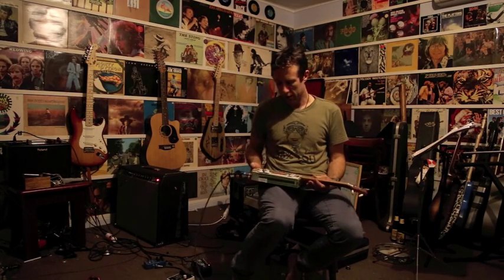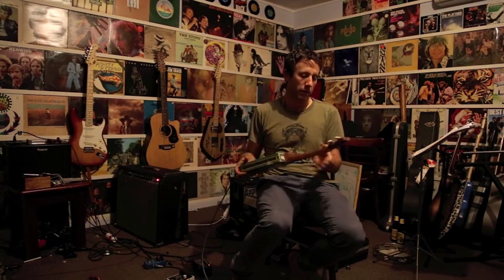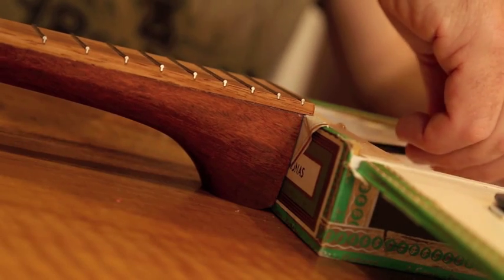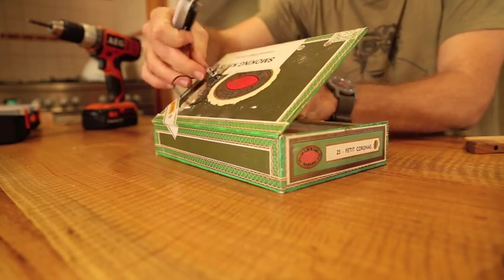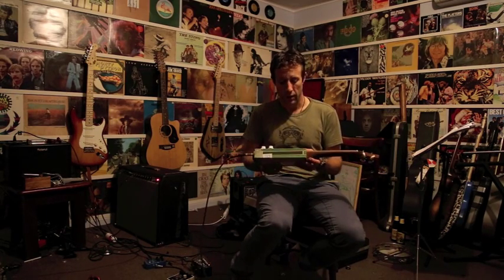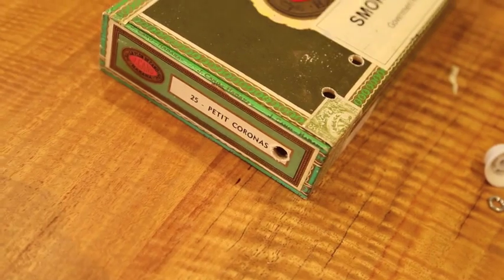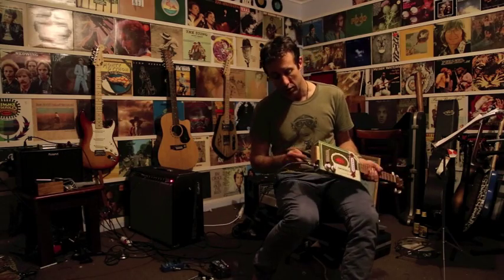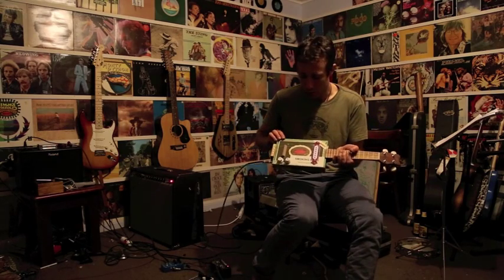How to Make a Cigarbox Guitar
how to make a cigarbox guitar - brief overview